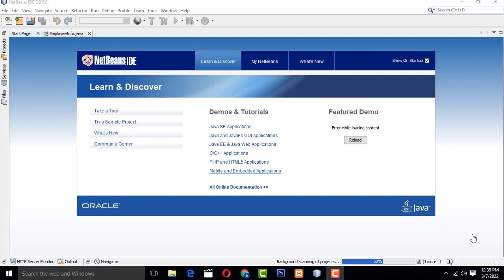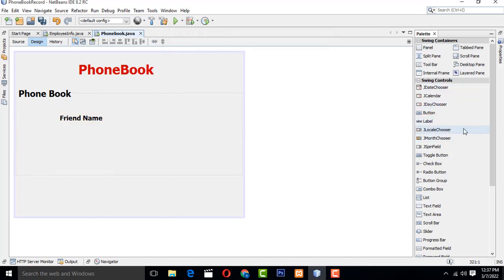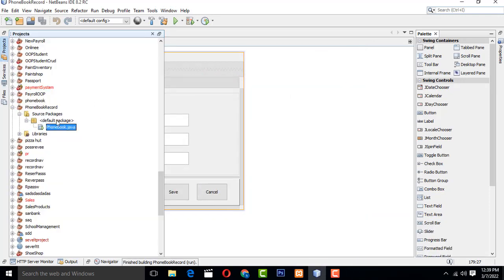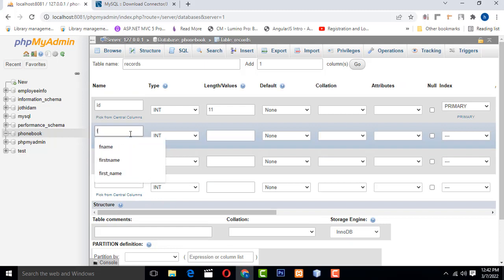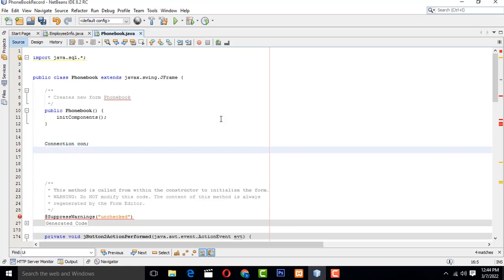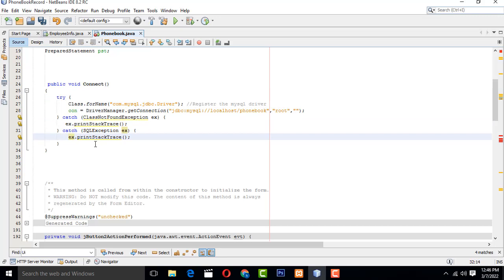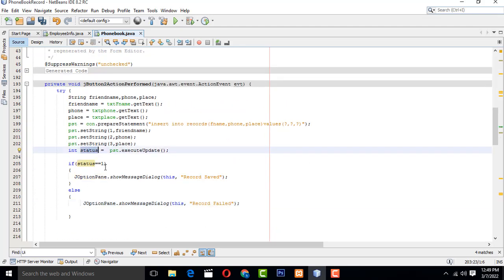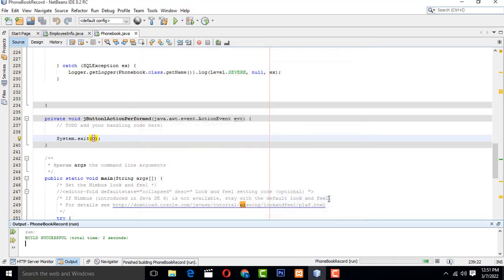Java JDBC Record Insertion into Mysql database